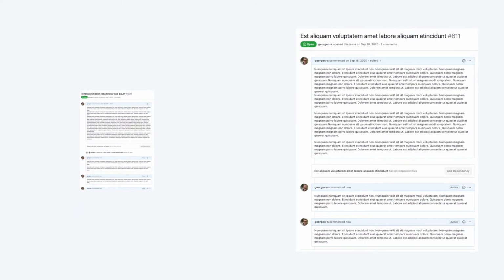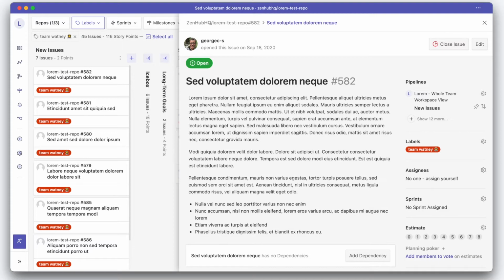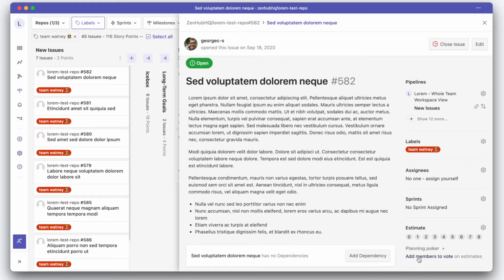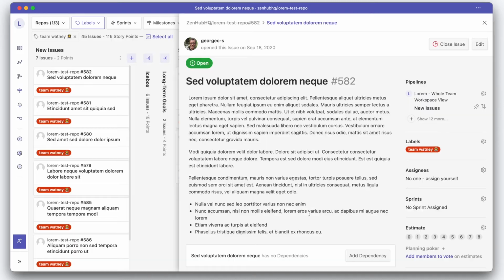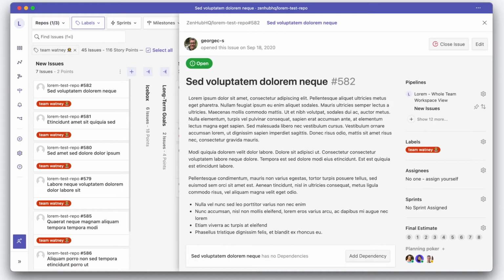Using Zenhub: planning poker for Teams using GitHub!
In this two-and-a-half-minute tutorial, we cover how you can do Team-based estimation in GitHub using Zenhub's new Planning Poker® feature! Zenhub will now let you start a Planning Poker® round right in your GitHub Issue and when the team agrees, will automatically assign an Estimate. When you and your team are out of alignment, Zenhub will show you how far and let you and your team work it out. Better still, Zenhub now allows you to do Planning Poker® asynchronously so your team can add their estimates on their schedule. When the team does get together, Zenhub will have automatically assigned estimates where the team agrees, so you can focus on the things that you're out of alignment on. This saves you a TON of time by stopping debates about things you already agree on.

PLANNING POKER ®  is a registered trademark of Mountain Goat Software, LLC

Zenhub is the BEST Agile/Scrum/Kanban/Lean/DevOps project management software for teams working in GitHub. Check out our two-and-a-half-minute tutorials covering everything you need to know about using Zenhub . Zenhub is the PERFECT alternative to JIRA / Trello / Monday / ClickUp / Linear thanks to its deep integration into GitHub, Roadmaps, Automated Sprint Planning and More!. Make your developers (and whole team) happy by tracking work where you work.